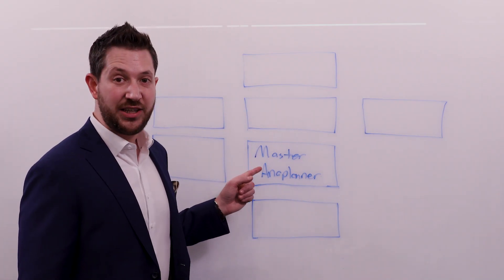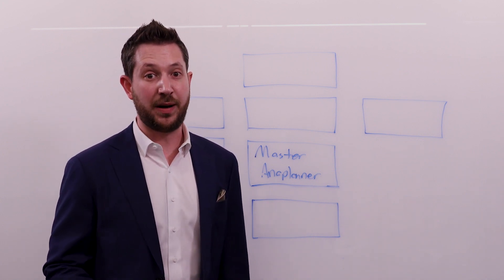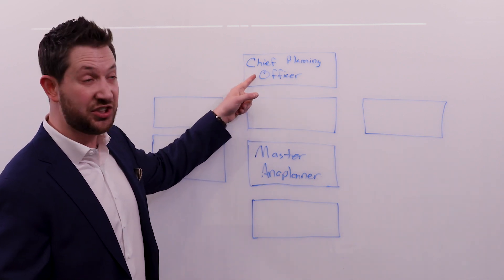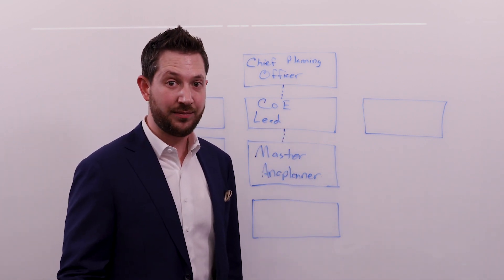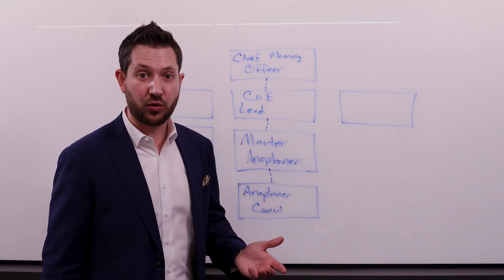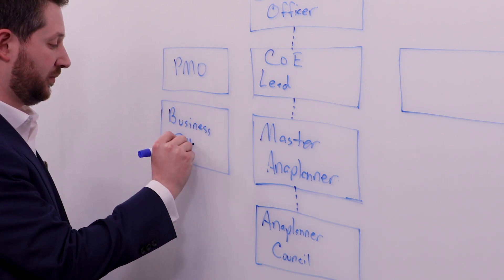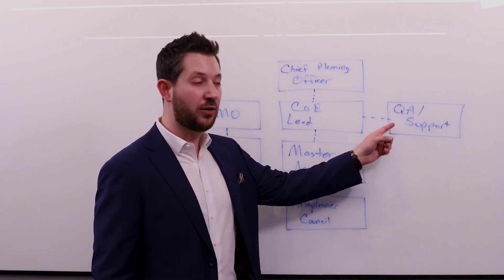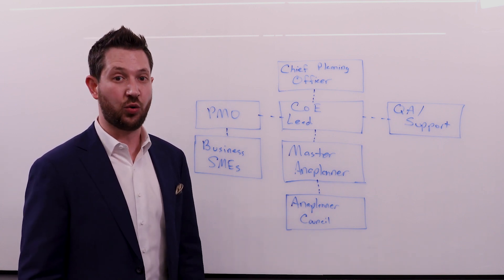The Center of Excellence Team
Learn how to structure the cast of characters needed on your Anaplan Center of Excellence to enable and support your Connected Planning journey.